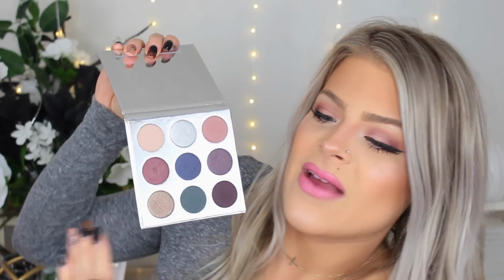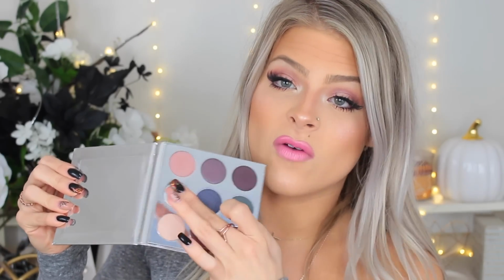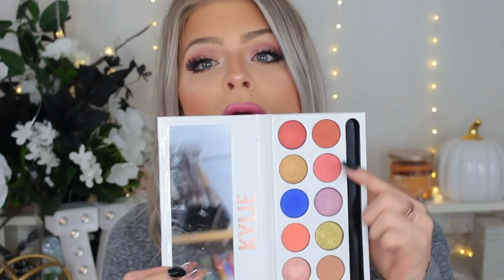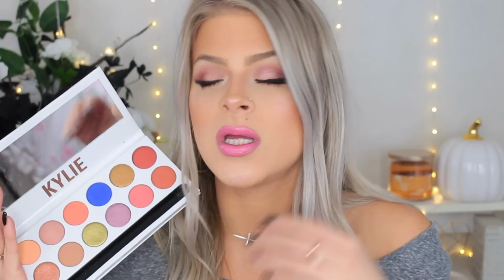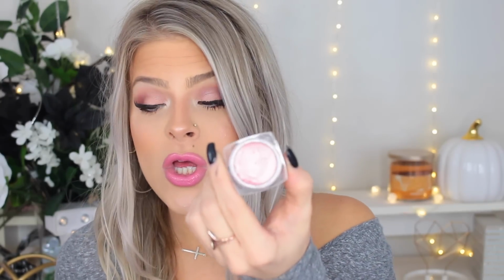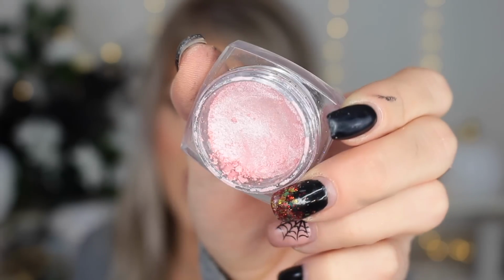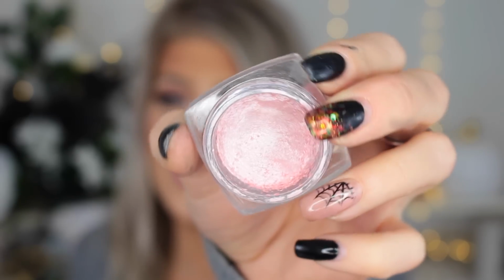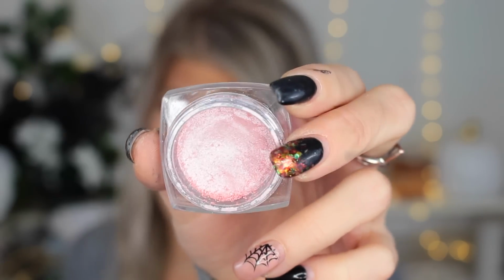Makeup I don't like / Products i Regret buying | Valerie Pac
hi guys! i know this video is negative, i try not to do negative videos on my channel but sometimes ya just gotta be real. these are products that just didnt work for me, and i never reach for! if any of these products are products you like, dont stop using them just because i dont like them! i hope you guys find this video helpful! xo

Save money and get 10 percent off !

✦OTHER FUN WEBSITES✦

✦Follow my hair instagram to see all of my hairwork i do at work!

✦For youtubers - sign up at octoly to try out and review free products!

✦xo!✦